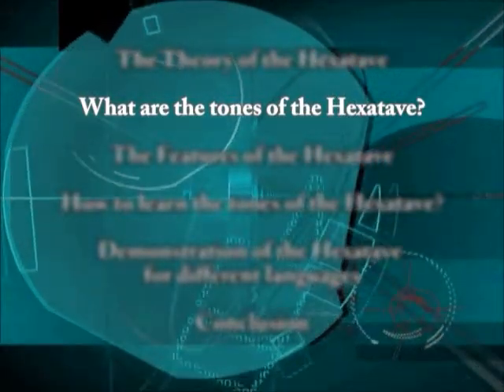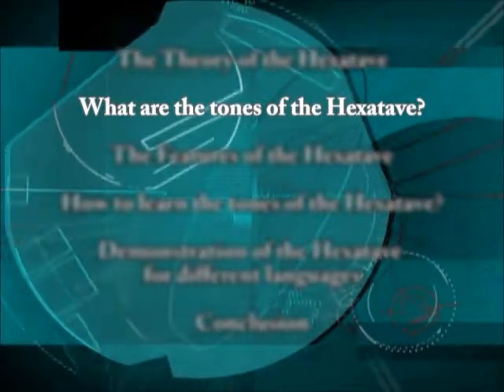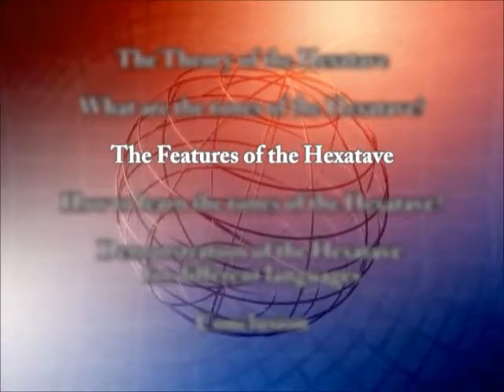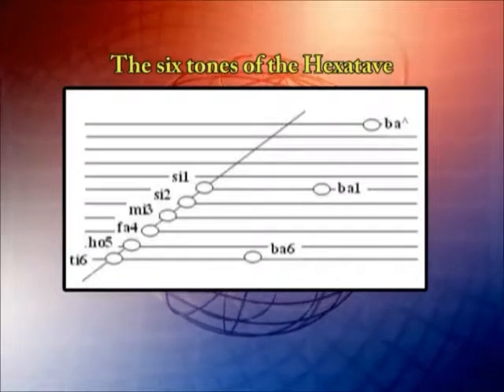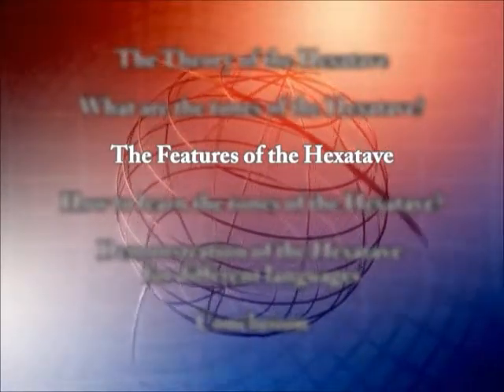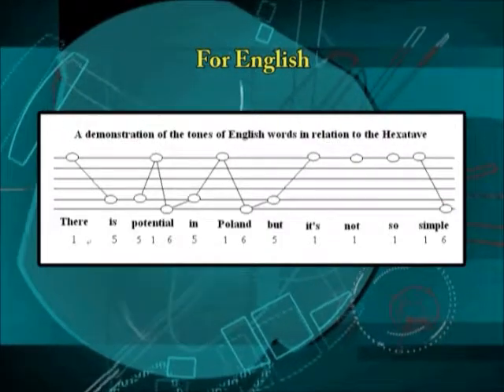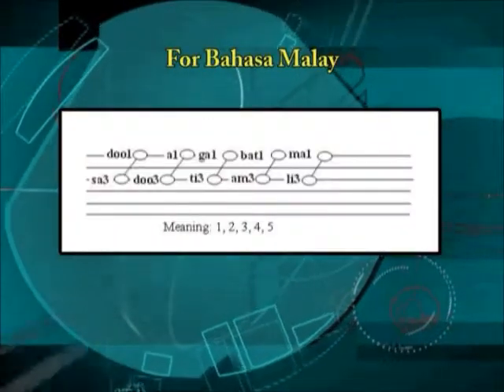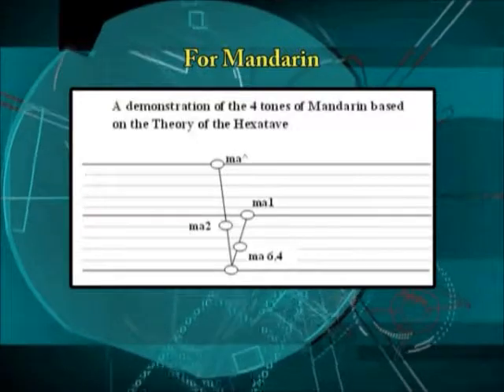The Theory of the Hexatave - A Presentation by Edward P.H. Woo at the UNESCO Global Forum 2007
The Theory of the Hexatave:
A Method to Simplify the Process for Foreigners to Learn the Tones of a New Language

A Presentation by Edward P.H. Woo at the UNESCO Global Forum: Power of Peace, in Bali Indonesia in January 2007
Speaker: Mr. Edward Woo